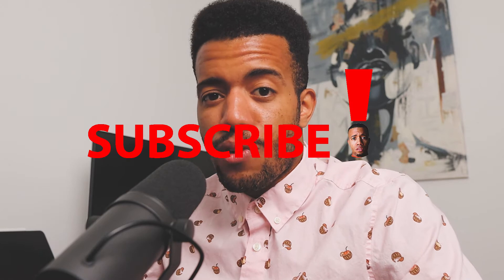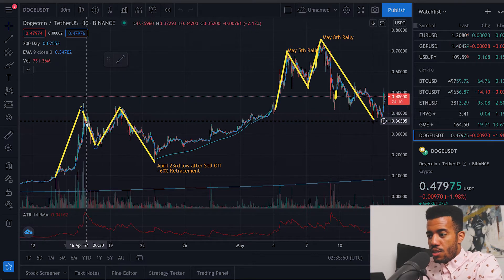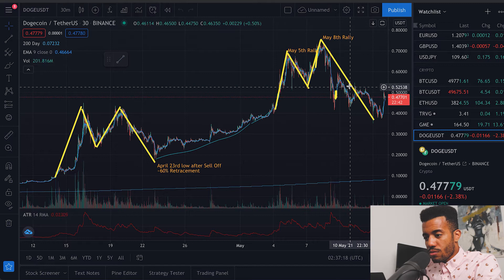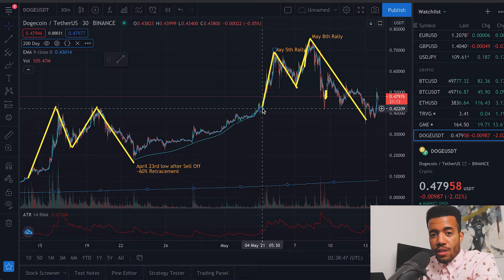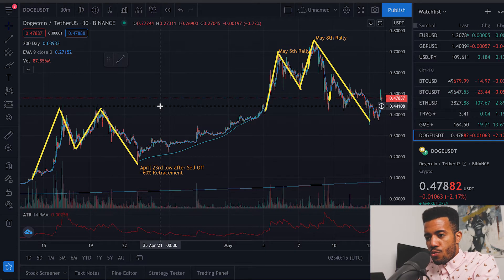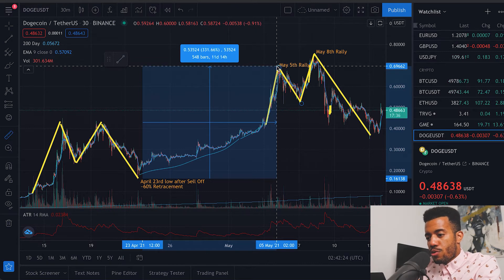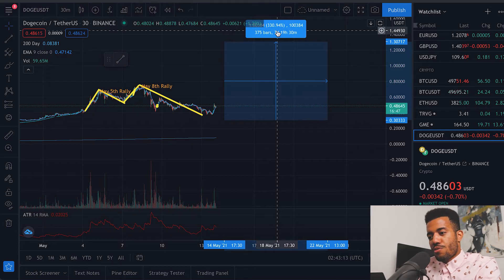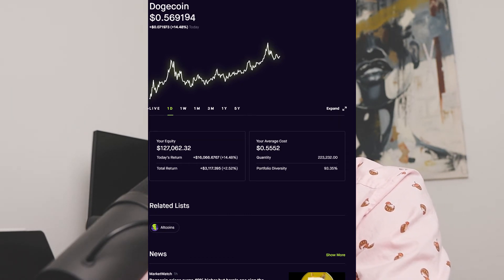Should I Buy Dogecoin Now? The chart says so.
💰⚡️📈Get 2 free stocks up to $1400 in value!🚨🚀🔥

Dogecoin is EXPLODING. AGAIN! Will Dogecoin hit 1$? My continued analysis. If you are asking, 'Should I Buy Dogecoin Now or wait?' I think Dogecoin will hit one dollar and I think it'll do so in the next 15-20 days. We're already up big since I filmed this video 24 hours ago.

WHY you should BUY Dogecoin before it's too late